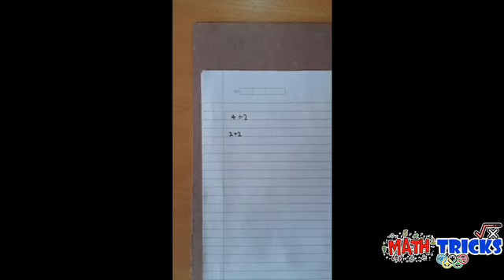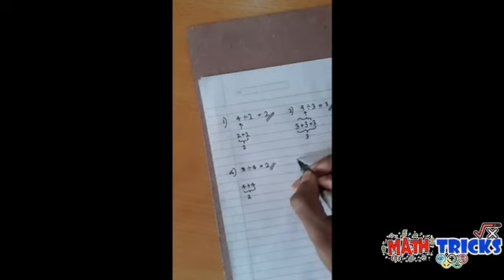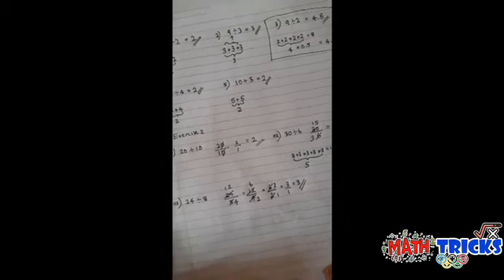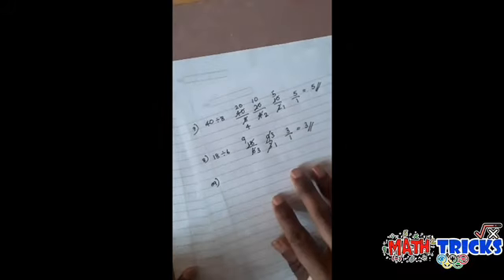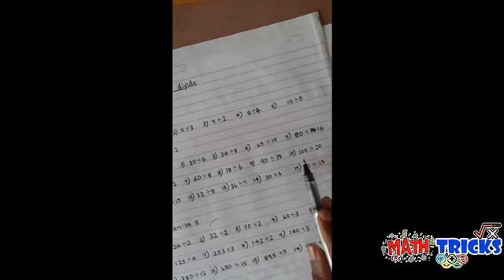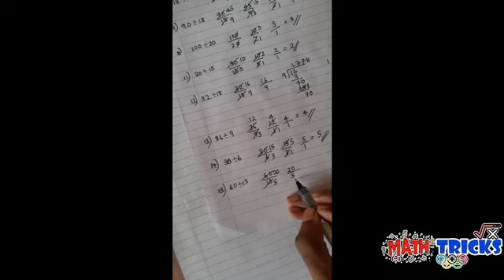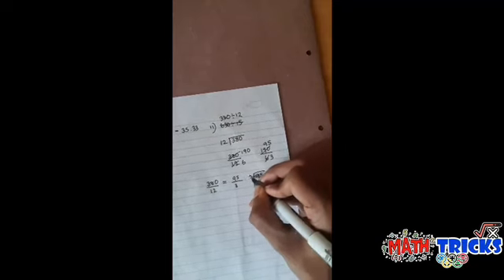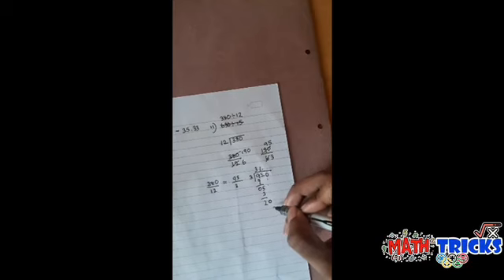How to divide a number easily.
I’ll teach you how to divide numbers easily and systematically , to solve math problems quickly. You will be able to perform well in exams.